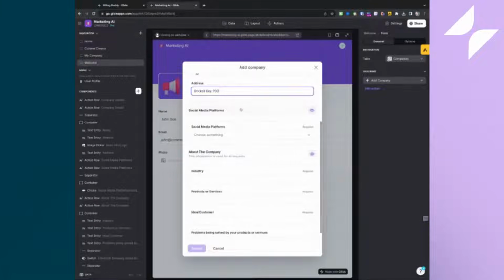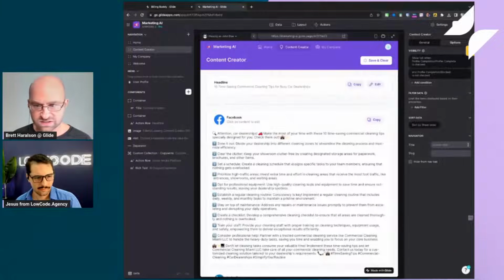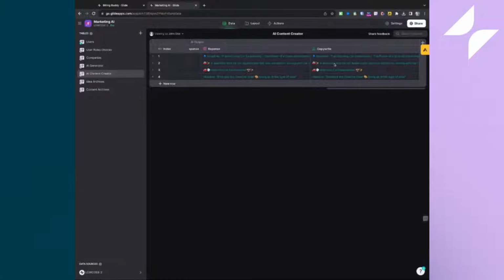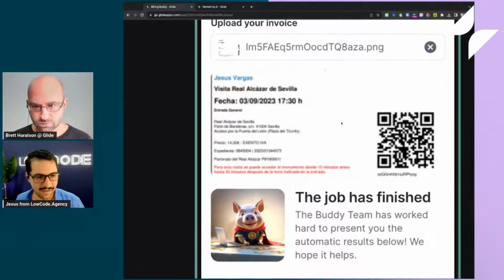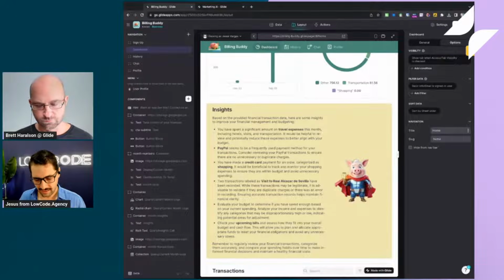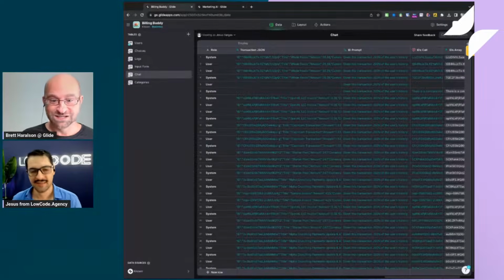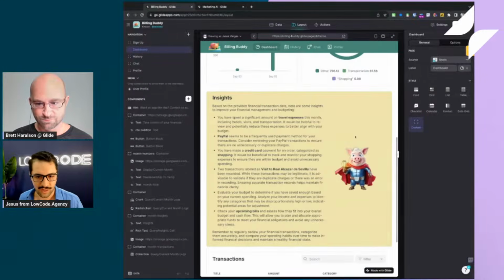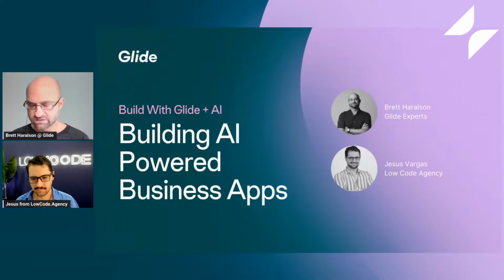Building AI-Powered Business Apps | Build With Glide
We took a deep dive into two apps created by Low Code that utilize AI to generate custom content, convert images to text, and gather insights from data to present meaningful results.

The first solution, Content Creator,  allows you to create content for any social platform that's tailored to your brand voice and audience with high-quality images to make your posts stand out. This is an example of using AI for ideation and content generation, but with Glide you can customize it in multiple ways including which platform you want to post like Facebook, Twitter, Instagram, and Linked In

The second solution, Billing Buddy, is a sophisticated solution that utilizes AI to automatically generate new expense entries by type from photos of invoices.  Not only does it utilize AI to convert images to text, but it gives you the ability to gain insights into your expense and request from the system particular search syntaxes such as "What did I spend this month on travel?"

These are powerful tools for businesses to utilize to maximize their efficiency.